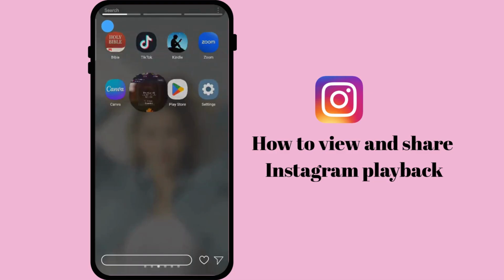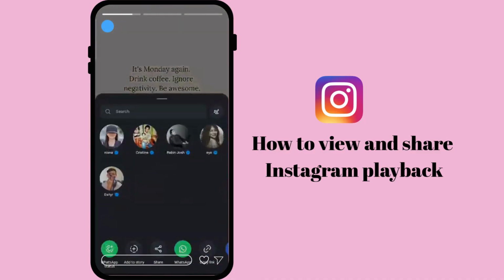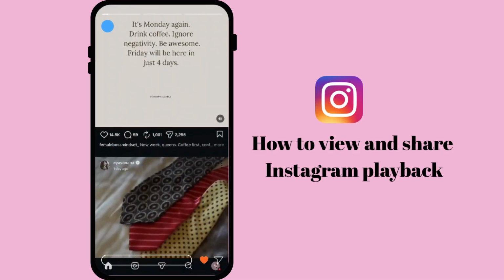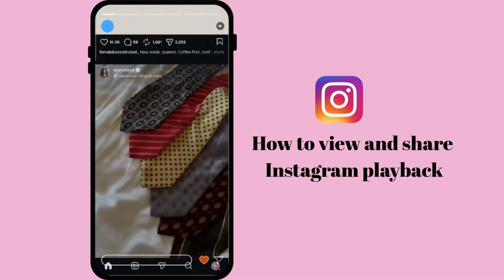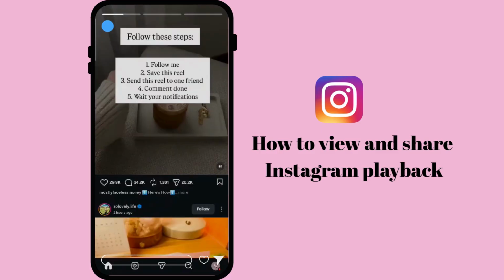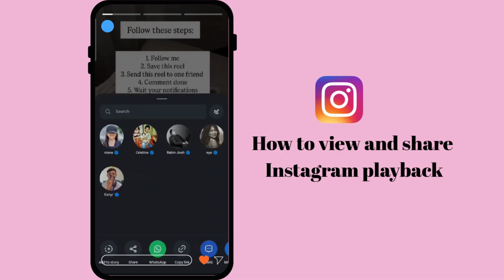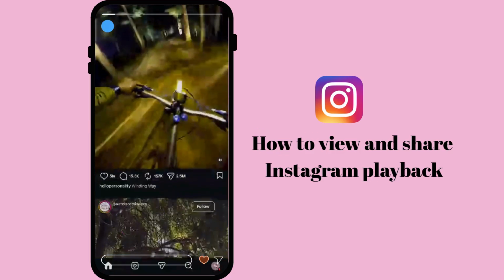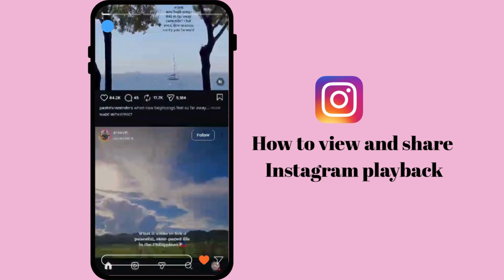How to View and Share Instagram Playback [Full Guide 2026]